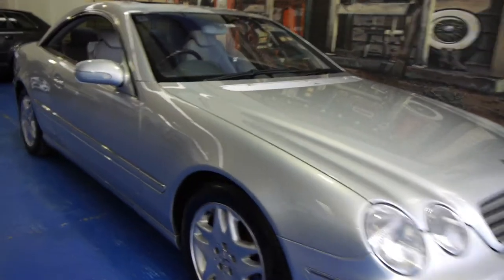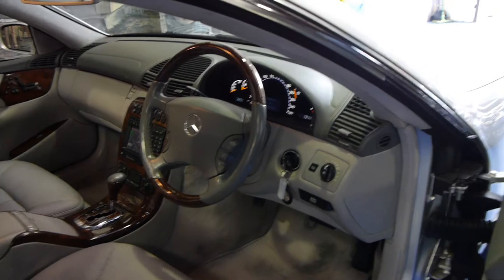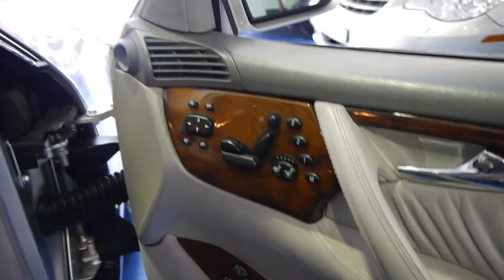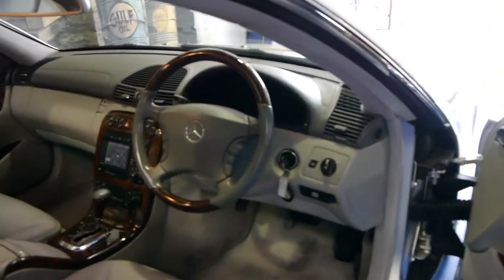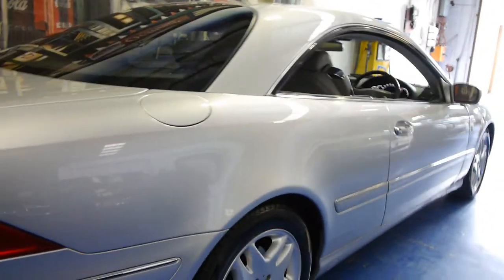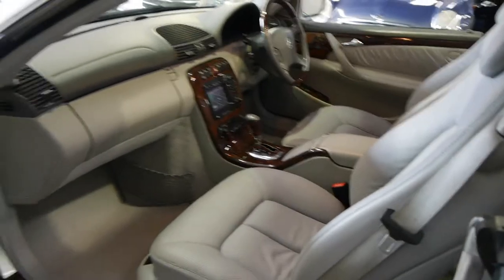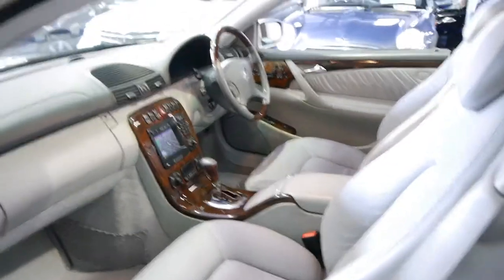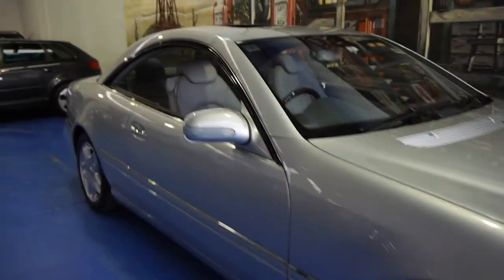Oldtimer Centre - Marrickville NSW